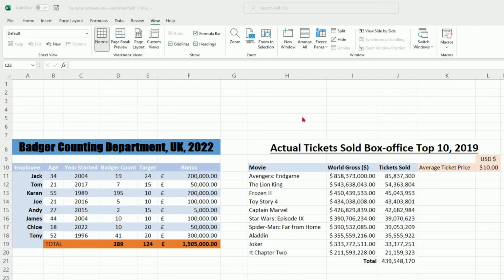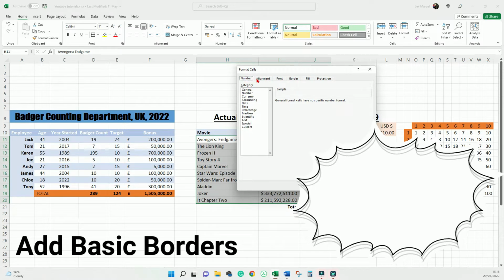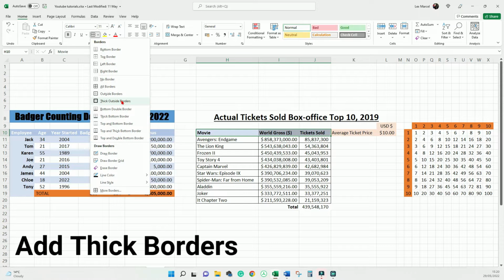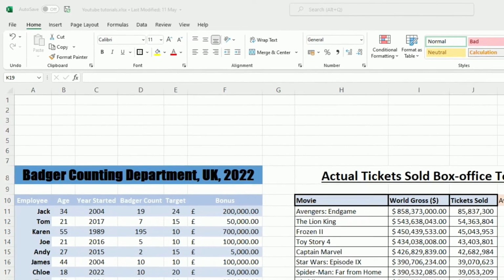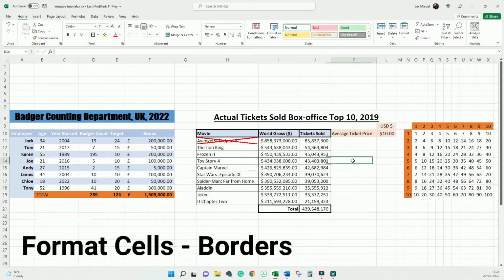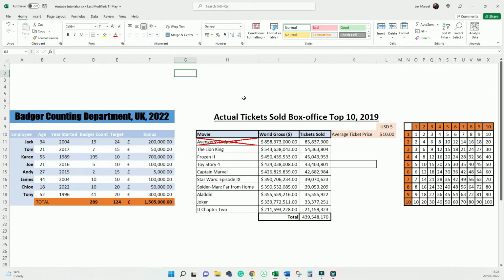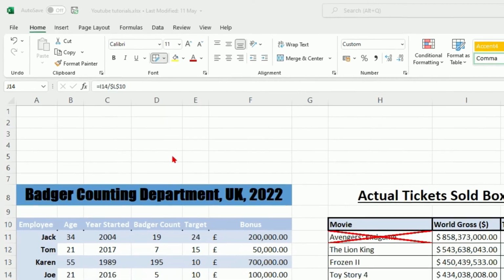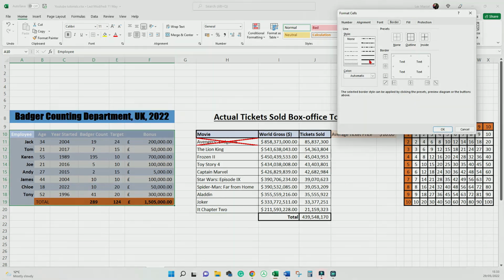How to add a border around cells in Excel.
A guide to Excel borders, teaching you how to add and remove borders in Excel.

Check out the time stamps below if you are after something specific.

Chapters and timestamps:

00:00 Intro
00:10 Excel gridlines
00:26 Adding borders
01:58 Adding thick borders
03:13 Formatting cell borders
04:20 Click & Drag borders
05:15 Draw borders
06:00 Remove borders
06:21 Erase borders

In this video, I also cover gridlines in excel, what they are and how to remove the gridlines.

Also, I have an Excel keyboard shortcuts video, perfect for beginners looking to get faster when using Excel

I'd also love to hear from you if you found any of this video useful, and if you could give the video a like that would be awesome too!

 Thank you so much for your time, and I hope you have an amazing day.

 Lex